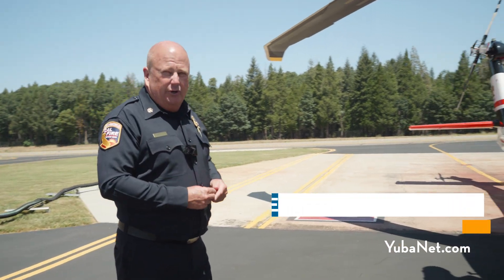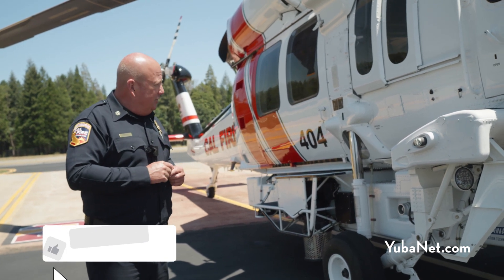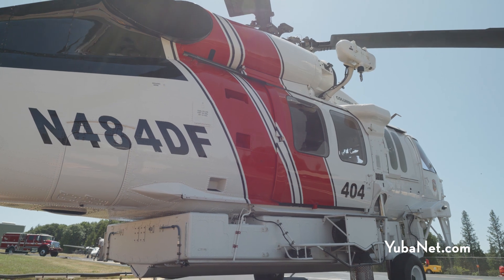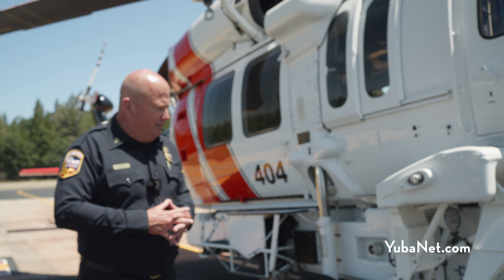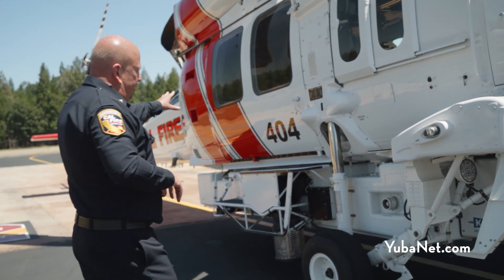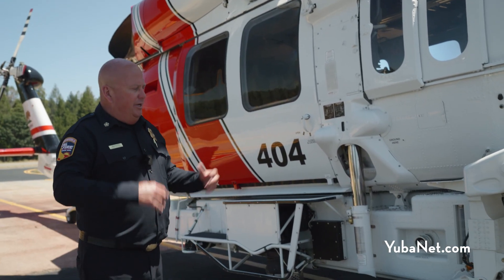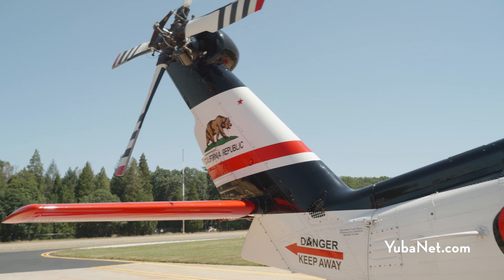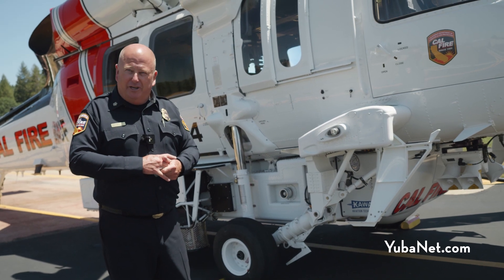CAL FIRE NEU Chief Brian Estes introduces the Fire Hawk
CAL FIRE Nevada-Yuba-Placer Unit Chief Brian Estes explains the capabilities of CAL FIRE's new helicopter, the latest addition to their fleet.

Faster, with greater capacity to carry water, these helicopters also allow CAL FIRE to conduct night flight operations. An initial fleet of 12 will be in operation soon. Read the full story on YubaNet.